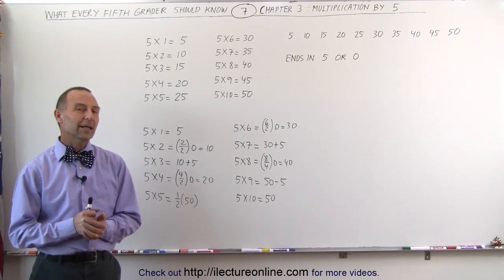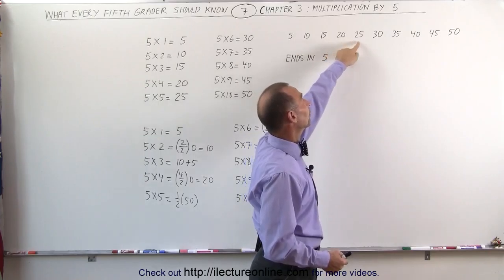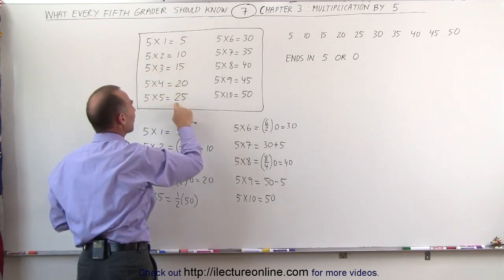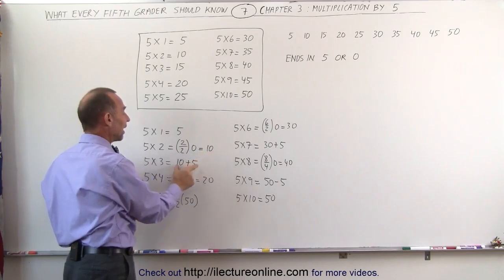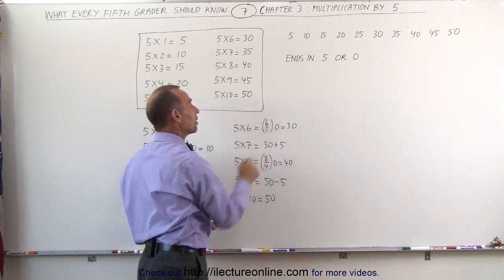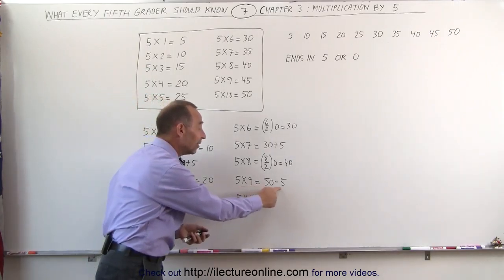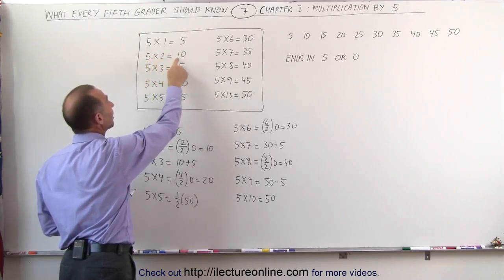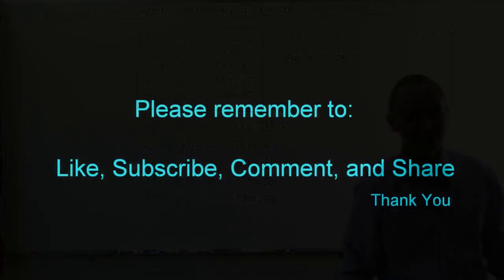7.Math What Every 5th Grader Should Know (7 of 25) Ch 3 Multiplication Multiply by 5